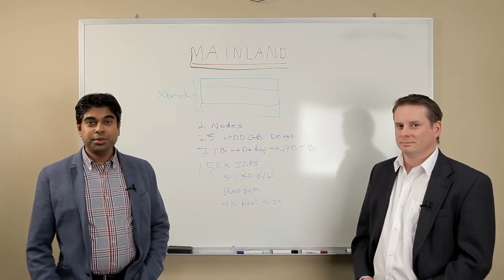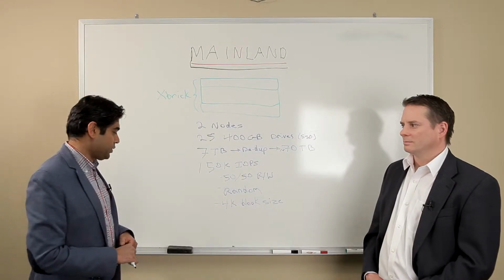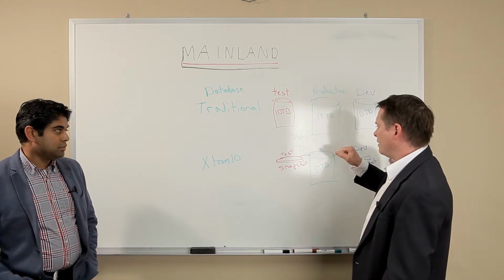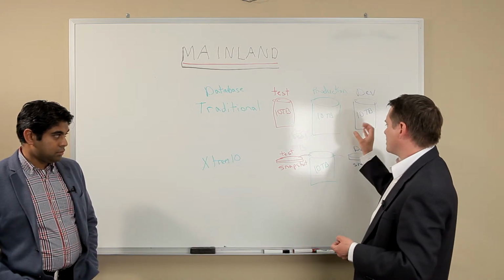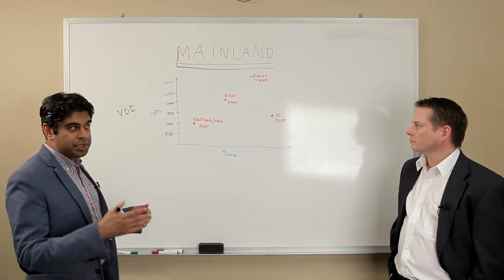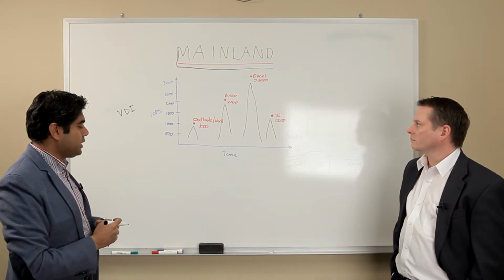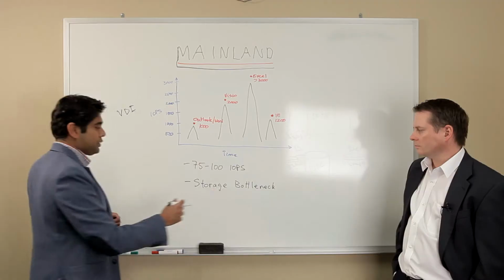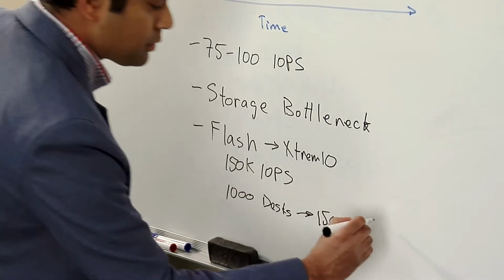Mainland U (E-learning) XtremIO from EMC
Watch as Mainland CTO, Ash D'Costa and Mike Larsson, Manager, Enterprise Managed Operations review the benefits of EMC's Xtreme IO